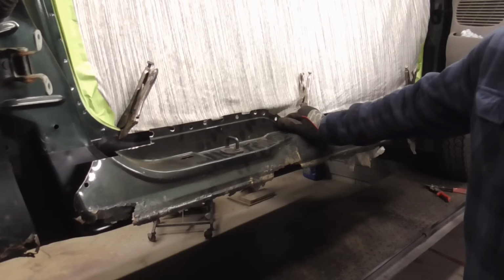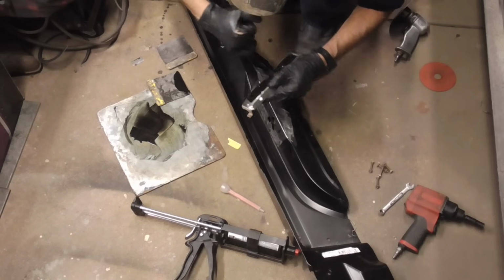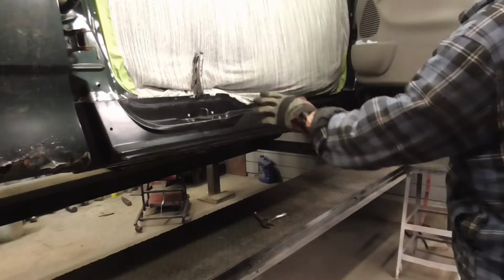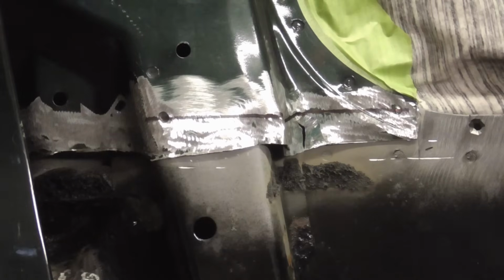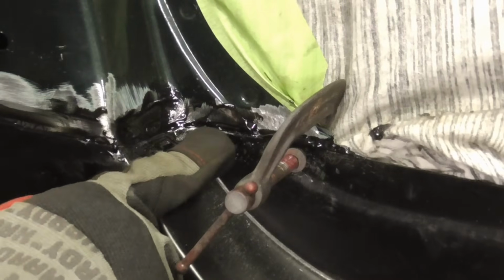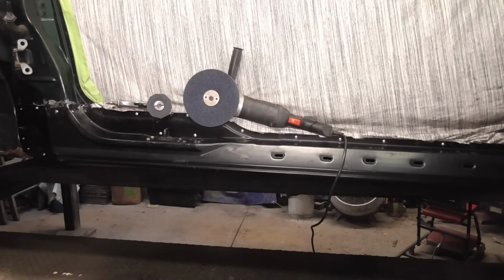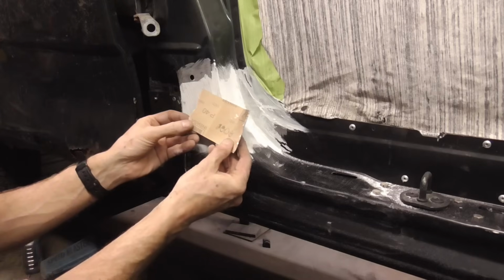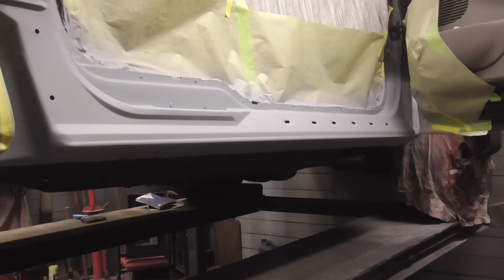How to Glue On Car/Truck Rocker Panels - No Welding!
Shows how to glue on a car or truck rocker panel with SEM impact resistant panel adhesive.  No welding!  Tools and materials are listed below.
*Glue: SEM Structural Impact Resistant Adhesive - Part Number 39757
*Drill:  Mac Tools
*Air Hammer:  Older Chicago Pneumatic & Older Rodac (Red)
*Patch Panel/New Rocker Panel:  Raybuck's Auto Body Parts or Mill Supply Inc.
*Rivets: 3/16"
*Cut Off Wheel for Die Grinder: 3 In. X 1/16 In. X 3/8 In. Metal Cut-Off Wheels
*Broken Cheese Grater Blade for Shaving Bondo
*Body Filler:  Auto Body Master lightweight body filler
*Metal Spreaders
*Sand Paper (To Fold)
*5" DA:  National Detroit DA
*Palm Sander DA
*Primer surfacer:  Auto Body Master lacquer primer surfacer thinned with Auto Body Master lacquer thinner
*Tape:  3M Auto Body Refinishing Tape